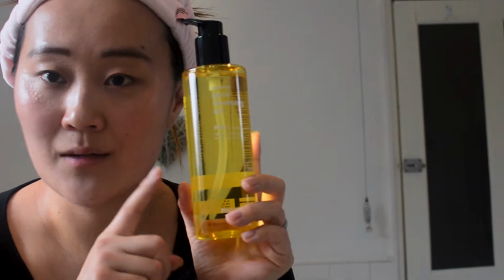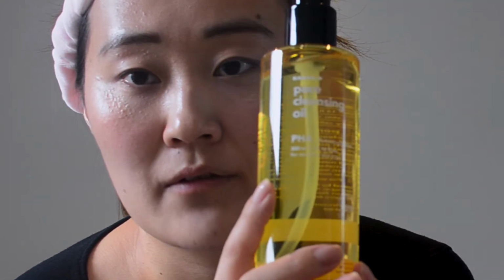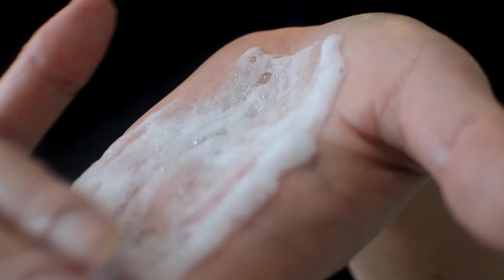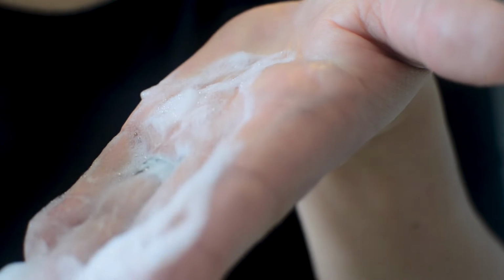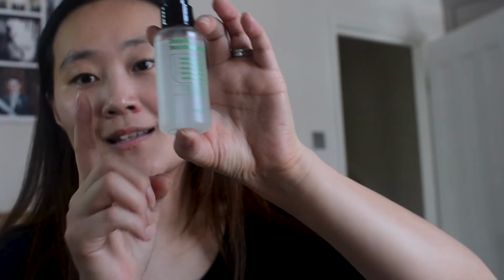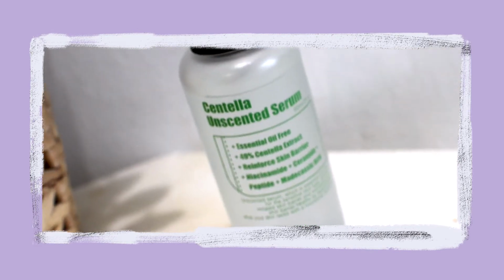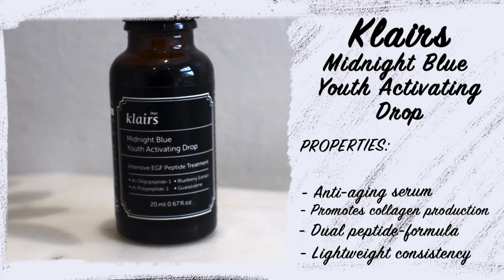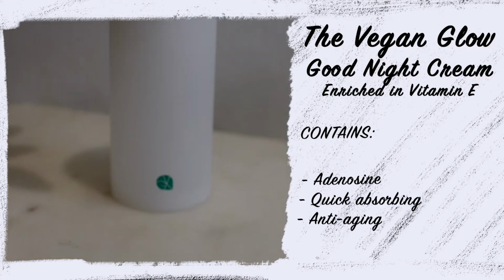5 minute K-Beauty Routine for Sensitive Skin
In this quick routine I show you KBeauty doesn't need to be a millions steps!
Simplicity does it.

Maree x

Beauty & Seoul is a UK based online store curating the best Korean skincare.

We believe